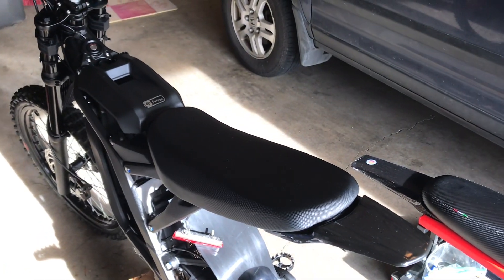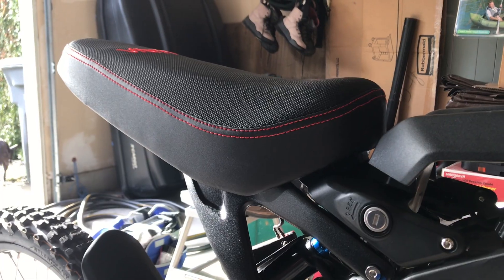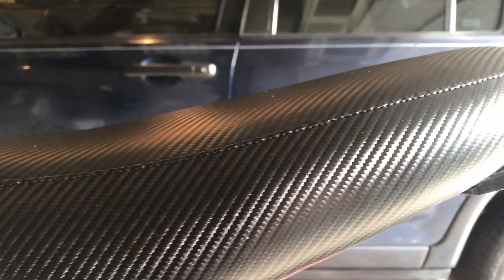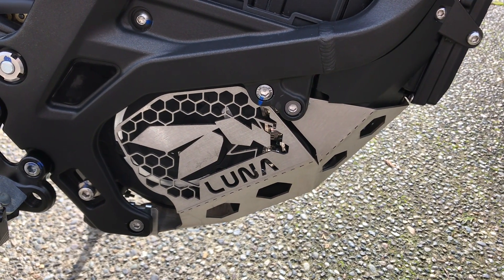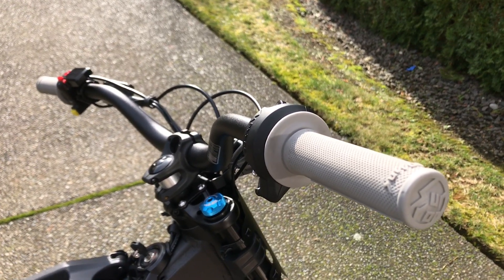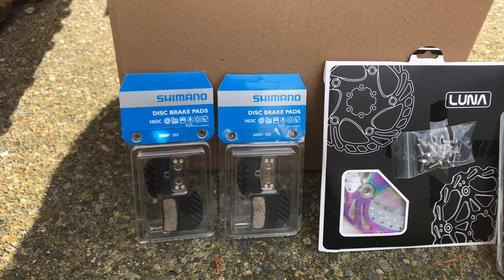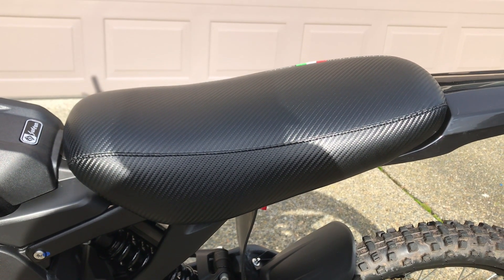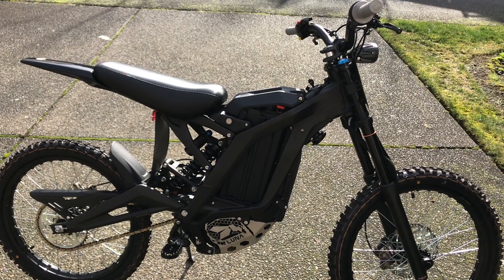Seat options and good mods for the Sur Ron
Foot pegs-

Seat I used-